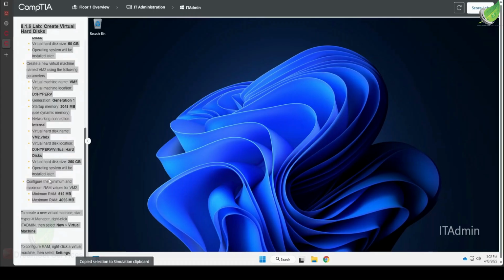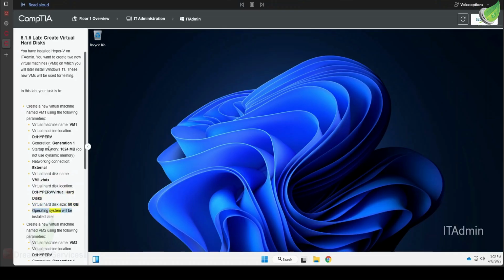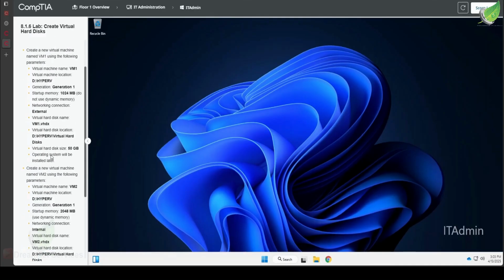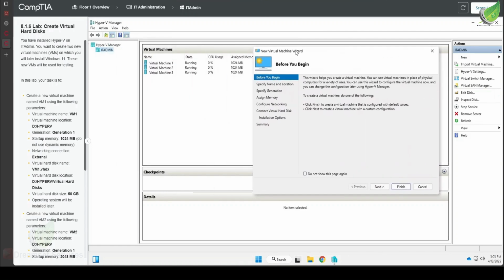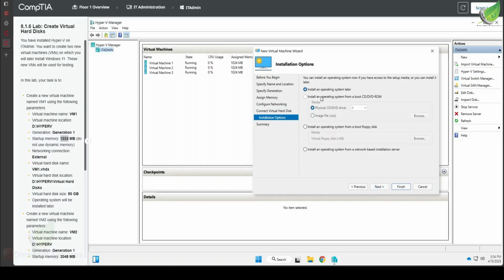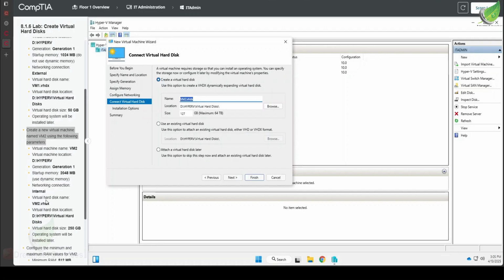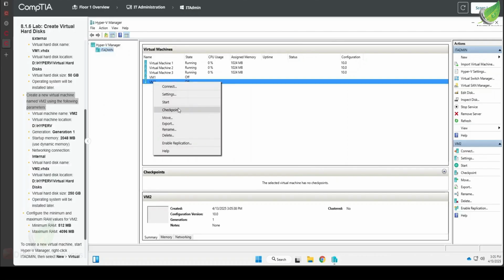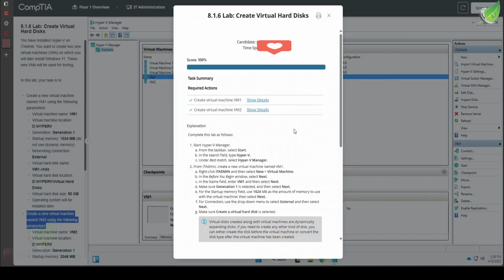8.1.6 Lab Create Virtual Hard Disks